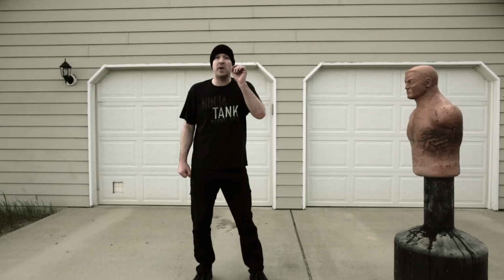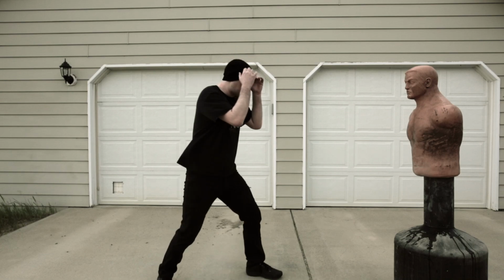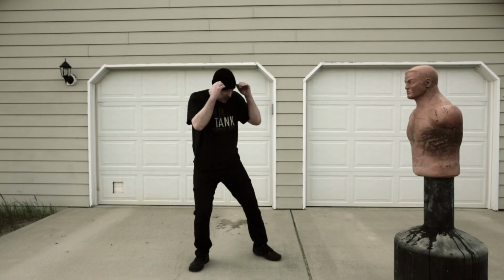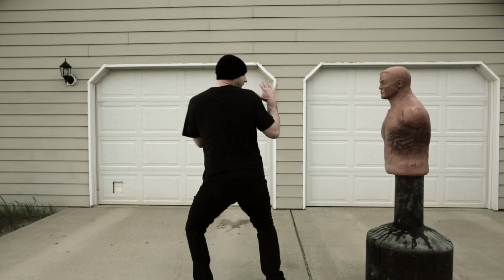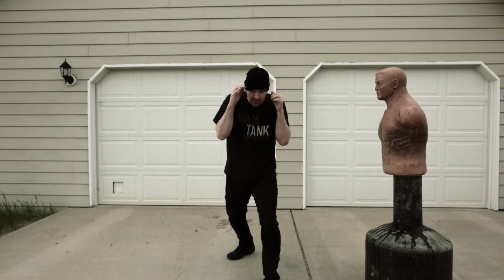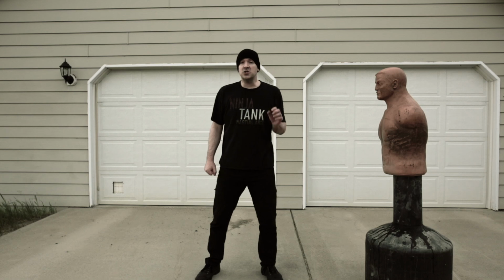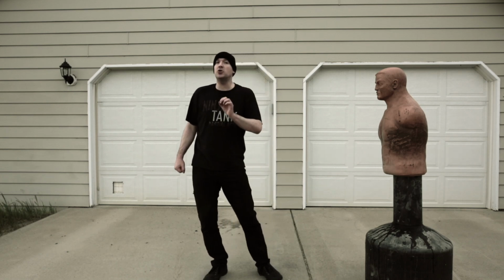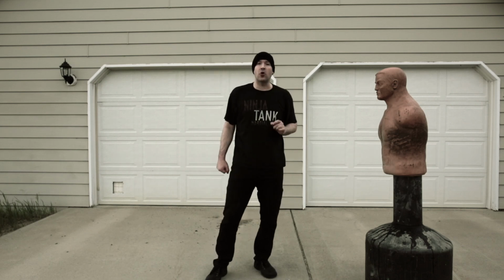How To Finish Your Opponent With A Body Kick │ Spinning Back Kick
Learn the best way to throw the spinning back kick in a real fight.